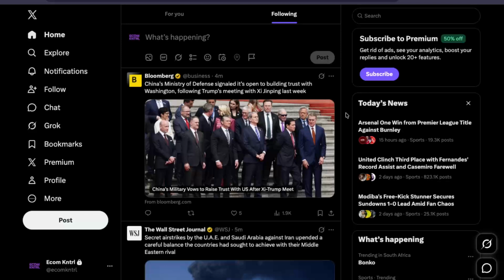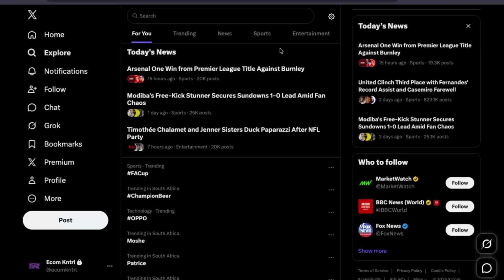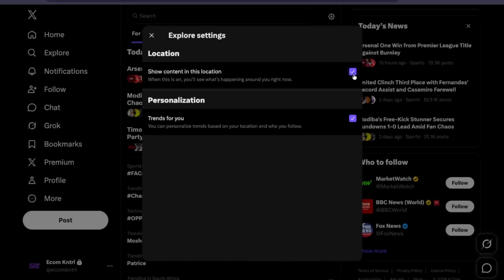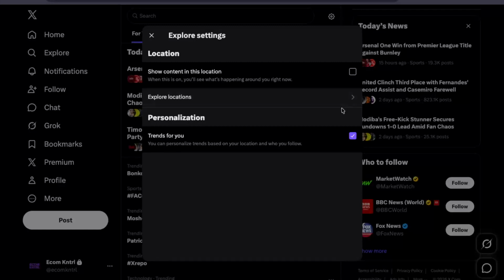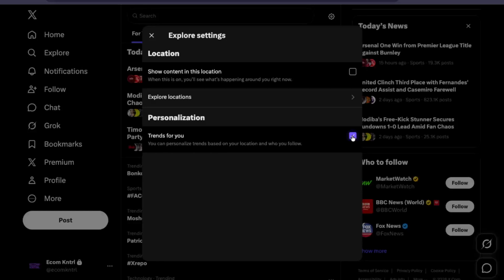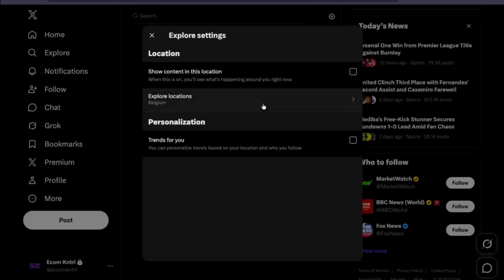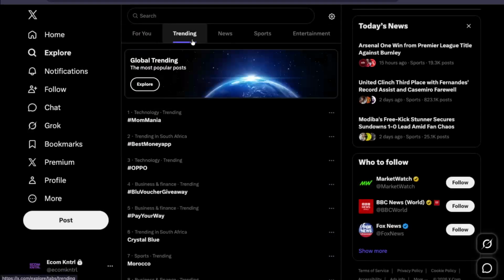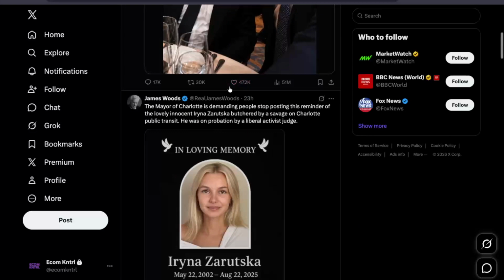How to Find Trends on X Across the World (2026) | Step-by-Step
In this tutorial, you'll learn exactly how to find trends on X across the world using the platform's built-in tools and settings. Whether you want to track trending topics in a specific country or browse global conversations in real time, this guide walks you through every step. This is the updated 2026 method that works with X's current interface, so you won't run into outdated menus or missing options. You'll also learn how to filter trends by location and use them to inform your content strategy or marketing campaigns. If you manage social accounts for an ecommerce brand or agency, this is a simple skill that pays off fast. Follow along and you'll have it set up in minutes.